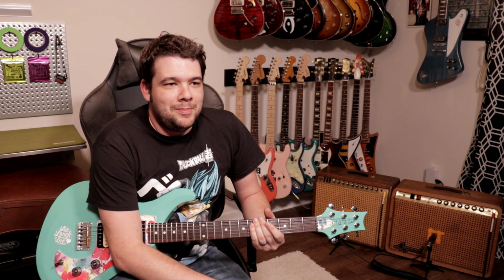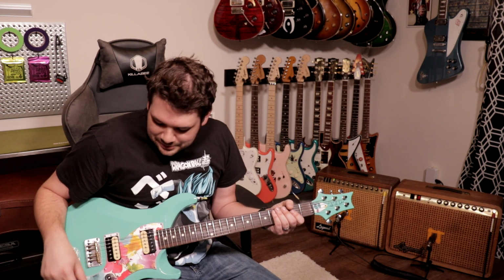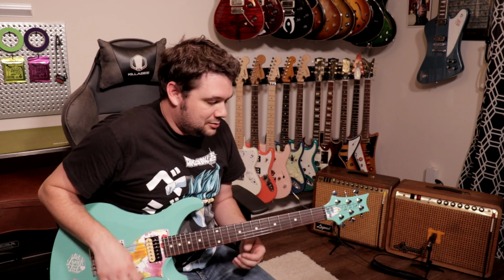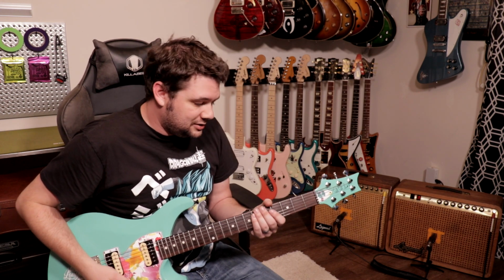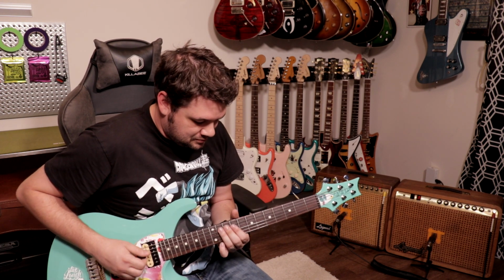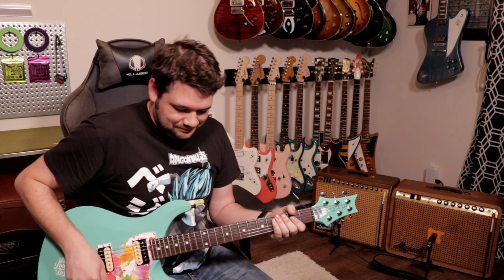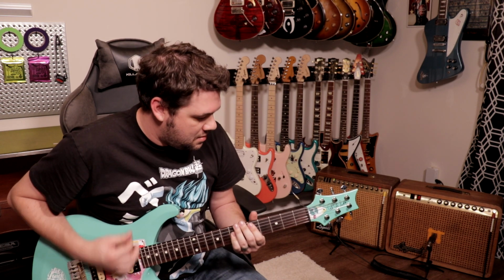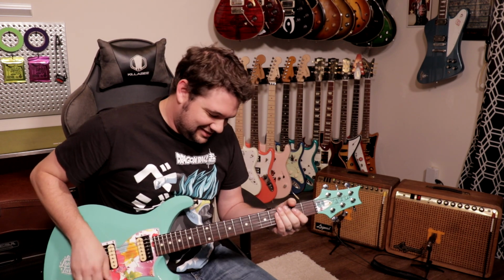Planet Tone Legacy Pickups: PAF Tone For The Modern Player